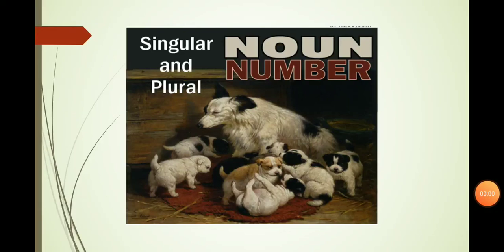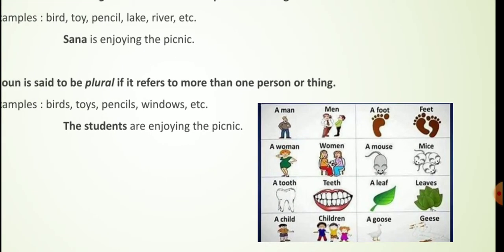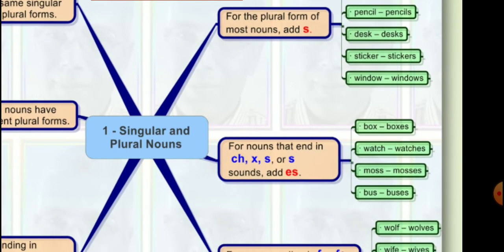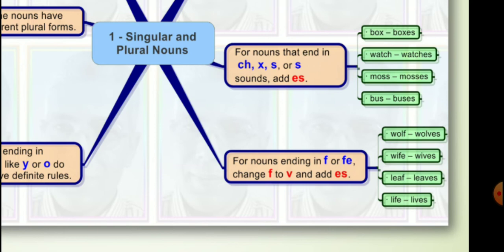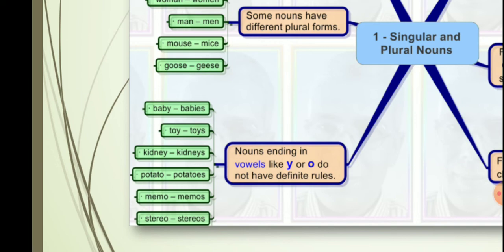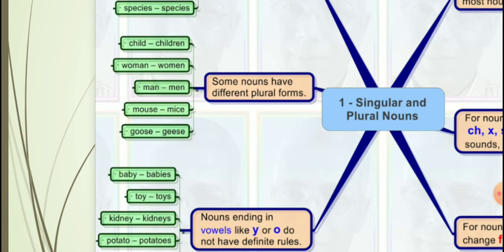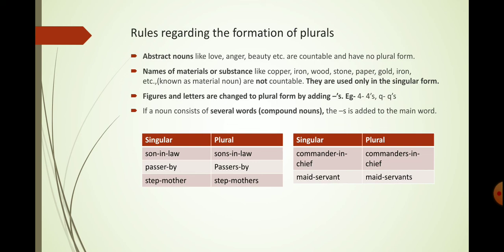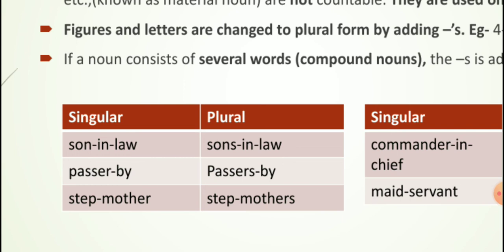Noun- Number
Rules to change singular noun into plural noun.